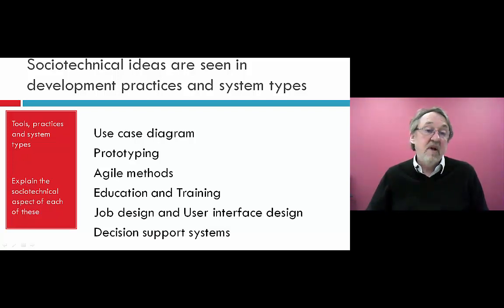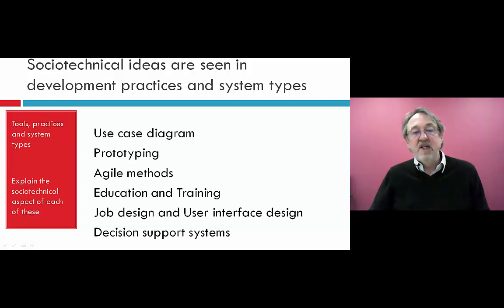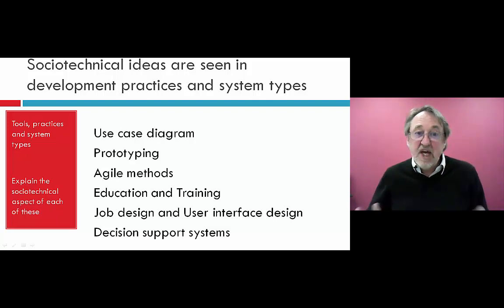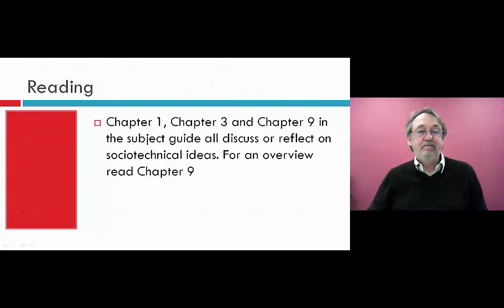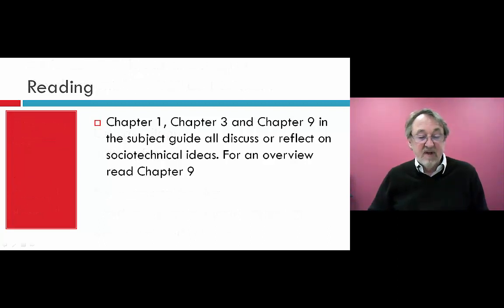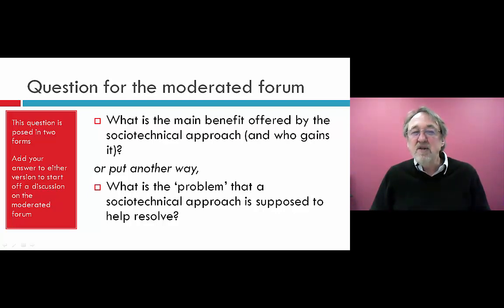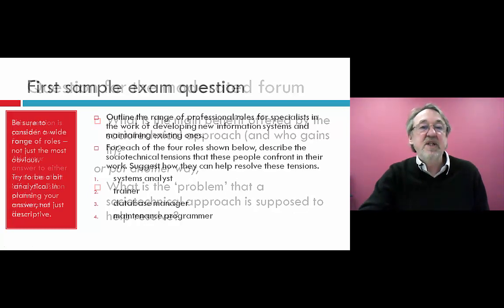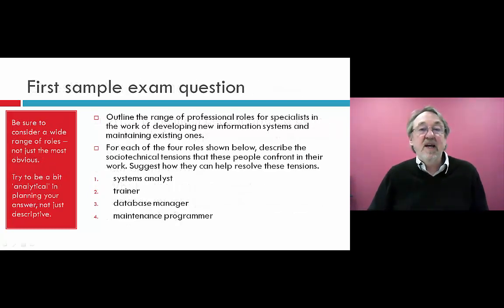IS1060 studymonth w1p3